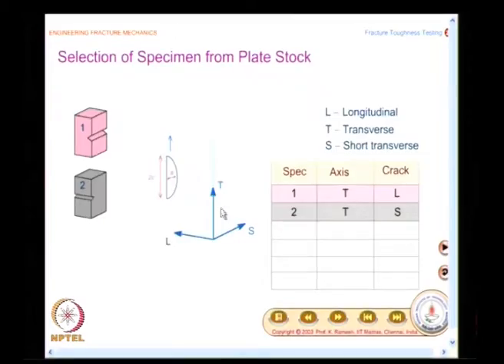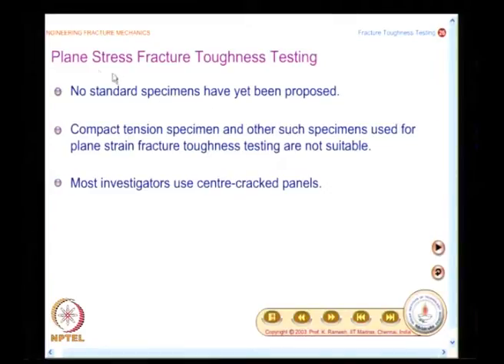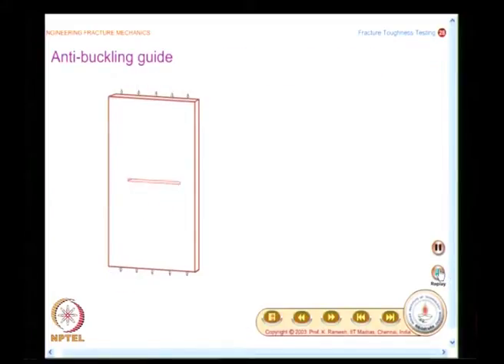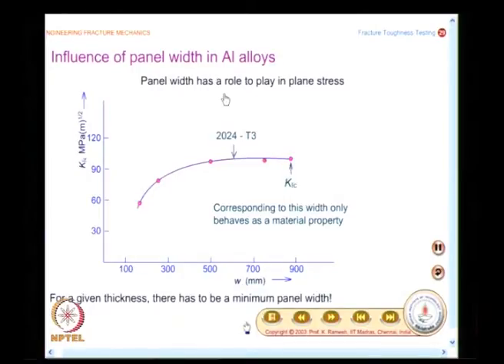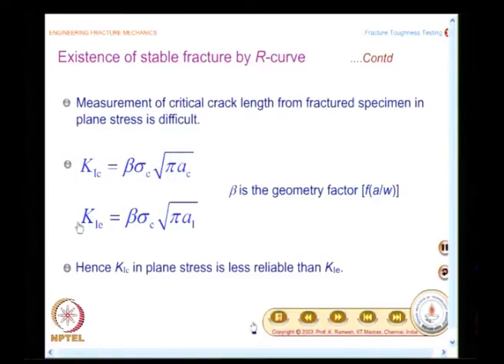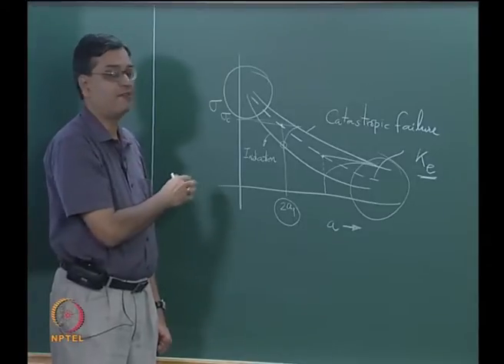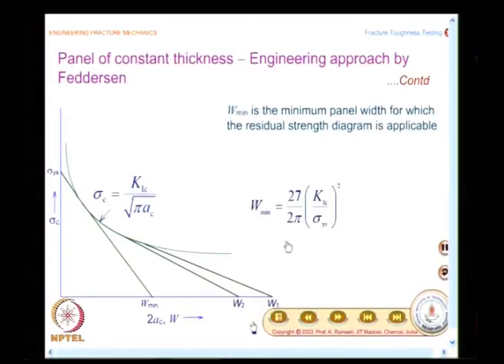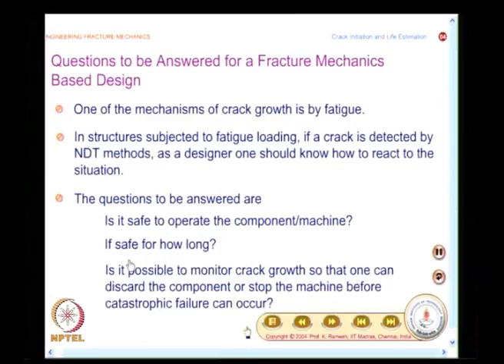Plane Stress Fracture Toughness Testing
Courses: Engineering Fracture Mechanics